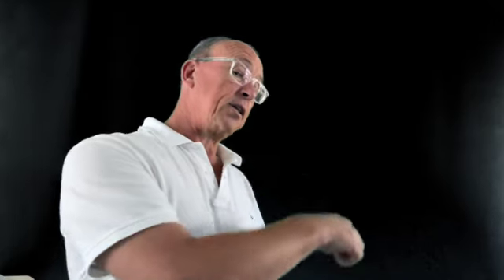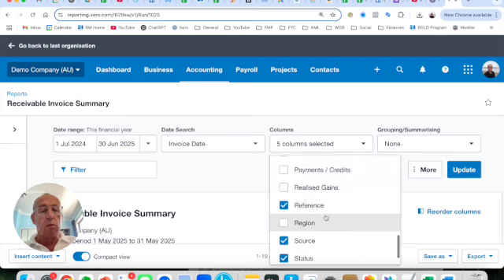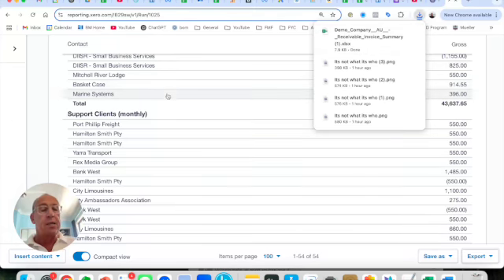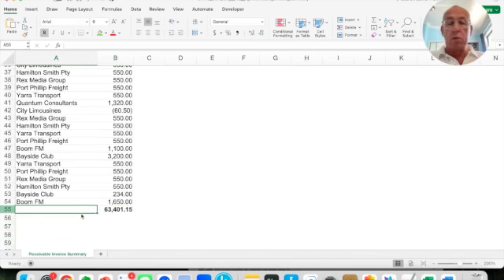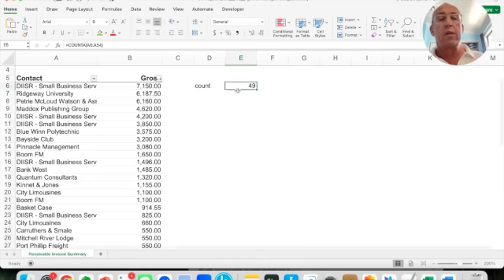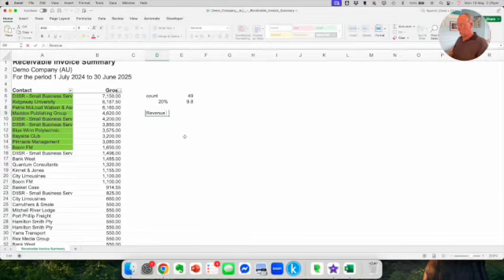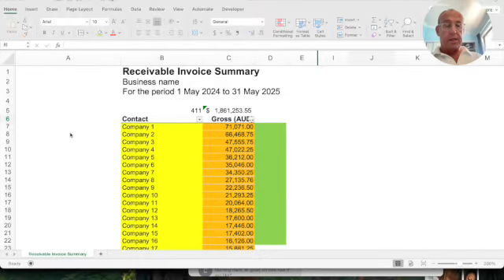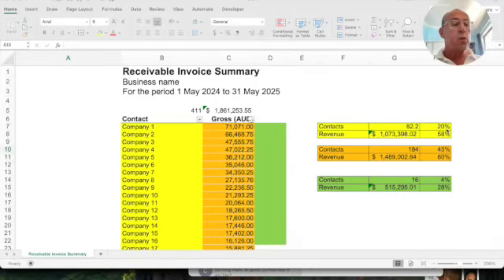How to use the 80/20 rule with clients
In this video you will learn how to find your 80/20 sweet spot and really focus on who are the best clients for your business.

The information contained on this channel and the resources available for download through my website are for educational and informational purposes only. No business advice has been evaluated or approved by any governing body, and all advice should be undertaken at your own discretion, because you’re a smart cookie.